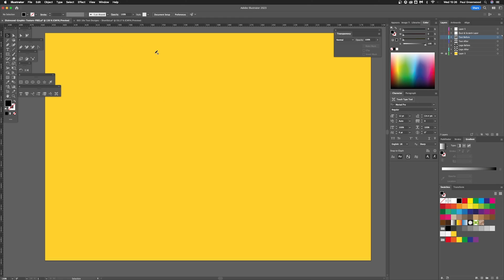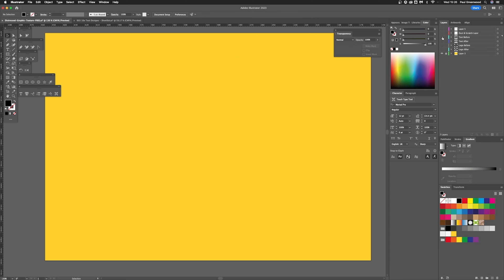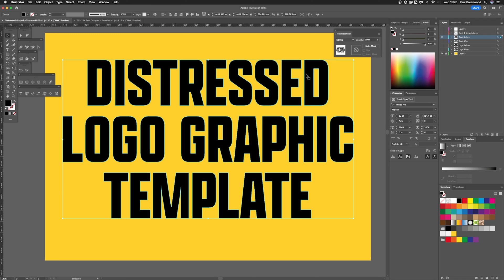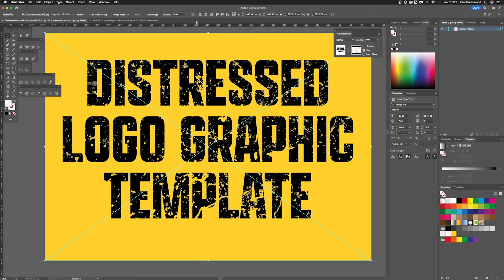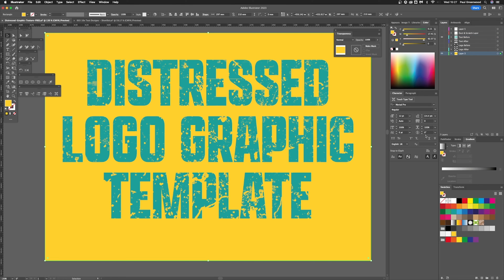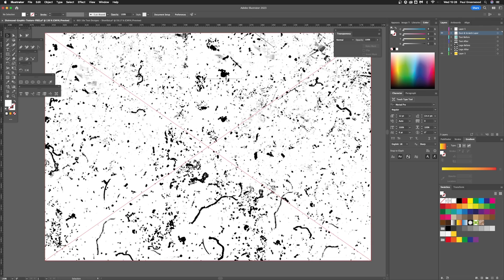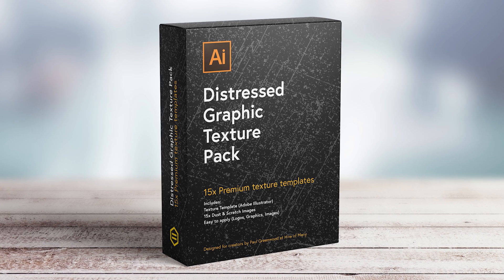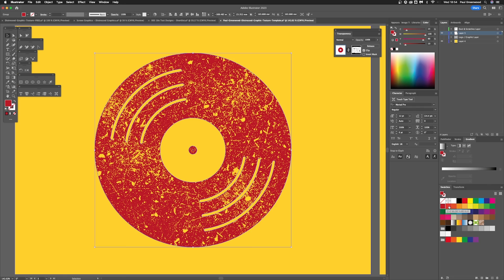How to add TEXTURE to TEXT and LOGOS in ILLUSTRATOR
► *Current Setup*

*Video Description*
This tutorial shows how to add dust and scratches texture to text, graphics and logos in Illustrator. How to create distressed graphics in Adobe Illustrator. Includes a FREE distressed texture template.